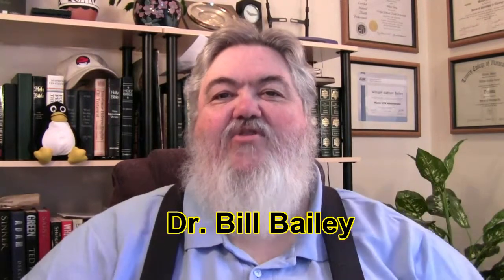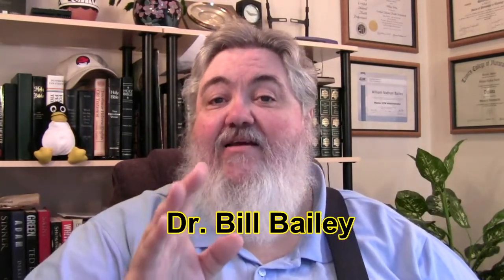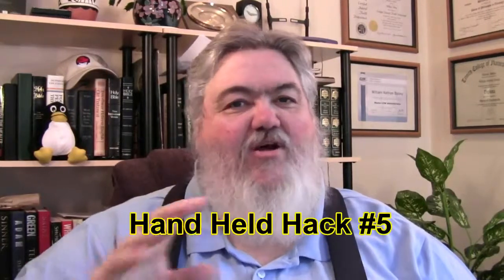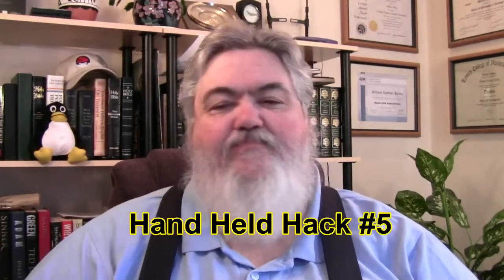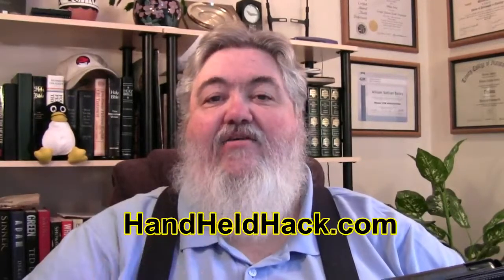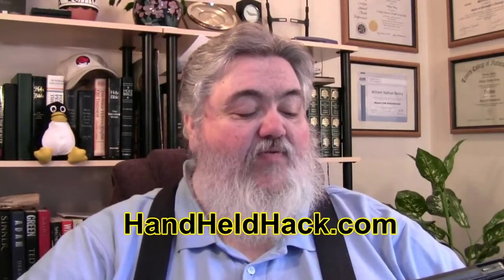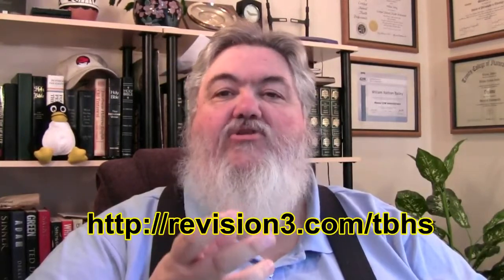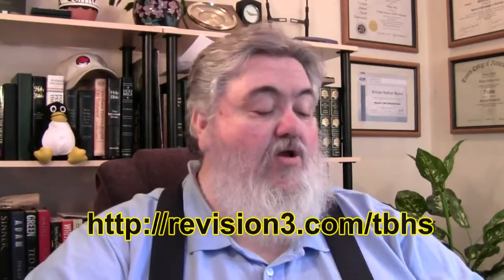Hand Held Hack #5 - "Hand Held Devices, Games and Hardware Hacks!"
The 2nd Anniversary of the iPad.  Sony Vita: Will it be hackable?  A nice GameCube hardware hack, a guy shrinks it down to a hand held version!  Check out the YouTube video of the device.  Check out the Ben Heck Show.  An Open Source Tablet!